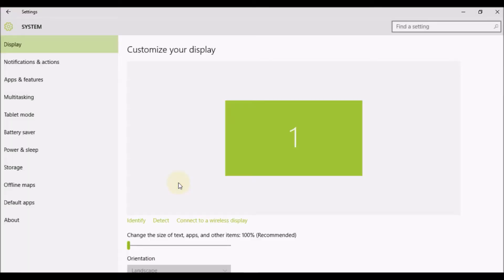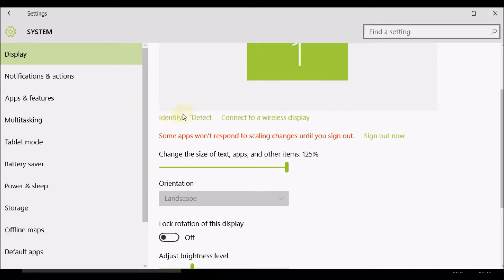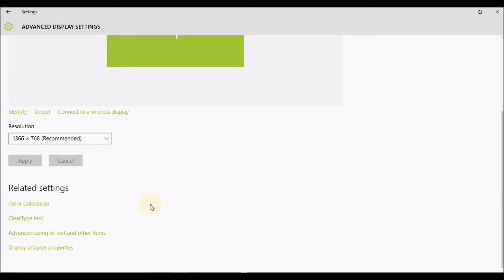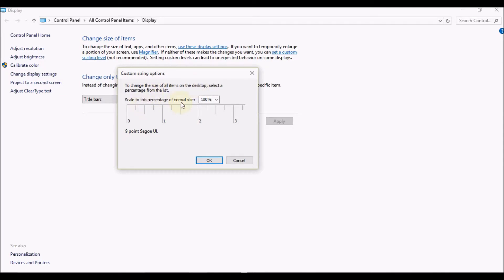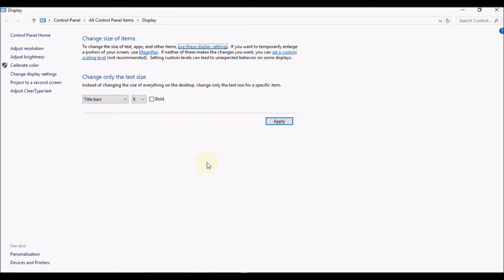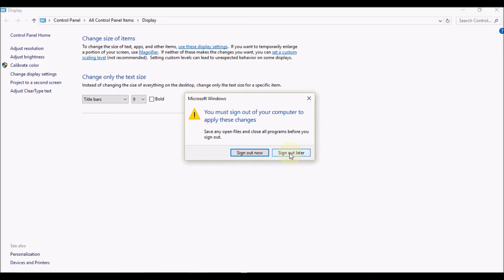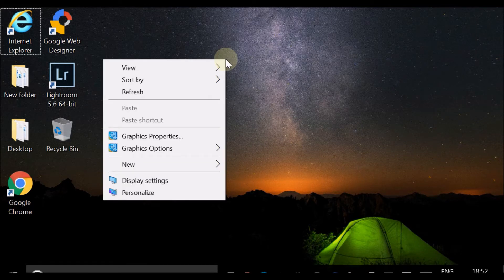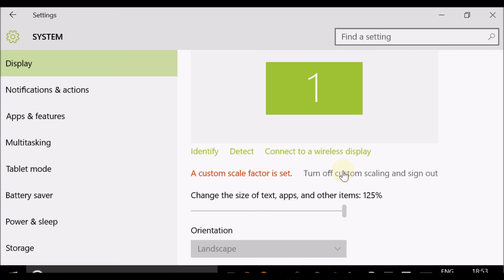How to Change Display Size on Windows 10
Learn how to change the display size on windows 10 in this easy to follow tutorial video.

In order to change the display size, there are a few easy steps that you need to follow. You can increase or decrease the display size according to your preference given the default options in Windows 10. Once you do select a new size, you need to sign out and sign back in to allow the display changes to take effect.